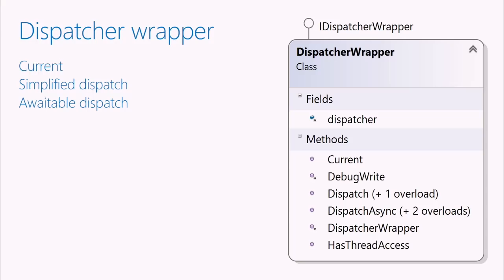2.2 Essentials of Template 10